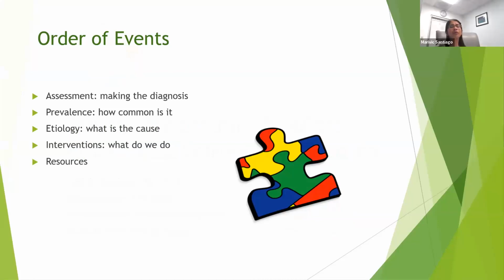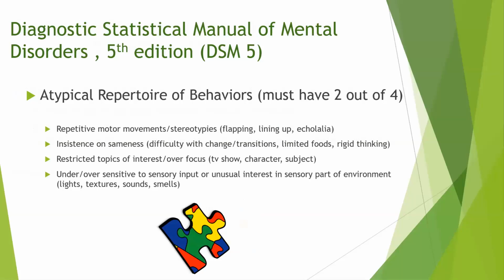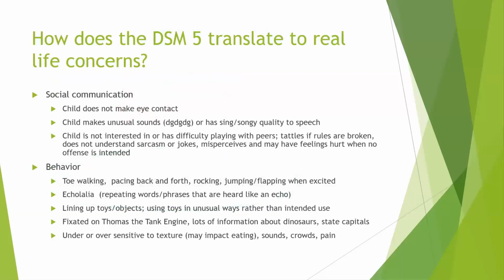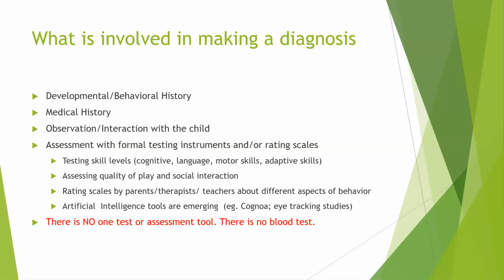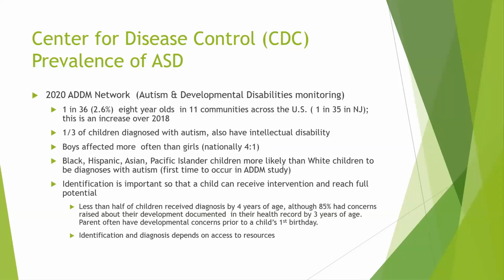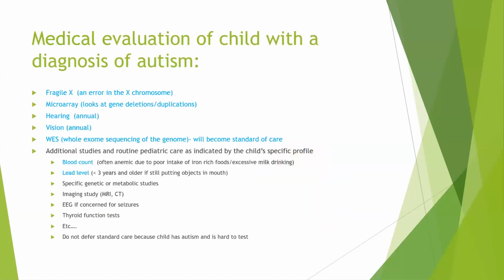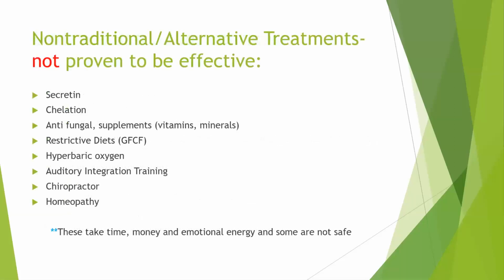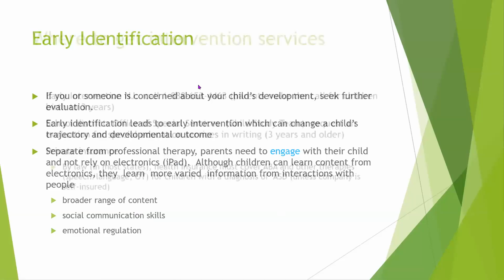Autism Spectrum Disorders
Learn more about autism spectrum disorders including developmental and behavioral signs that a child may exhibit, possible causes, the importance of early identification, and evidence-based interventions.